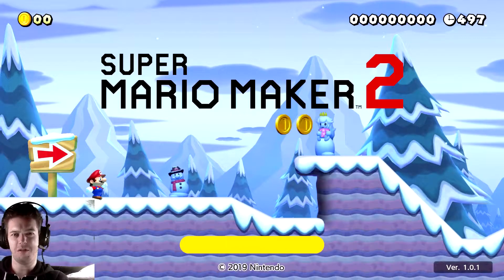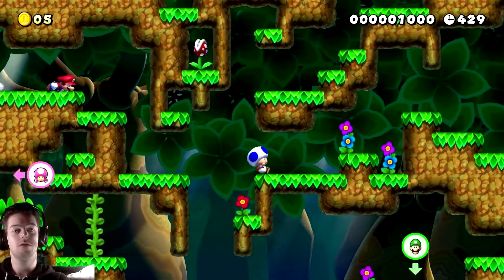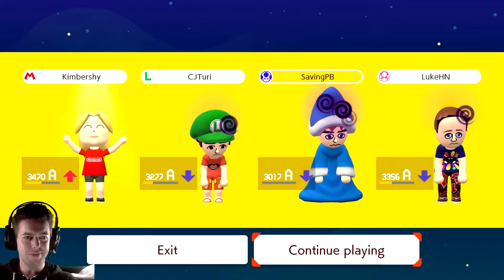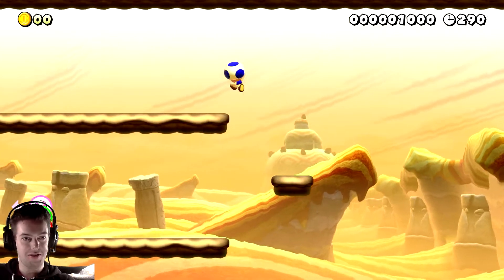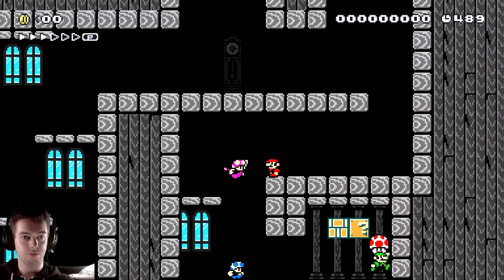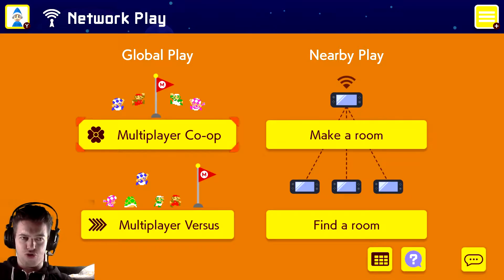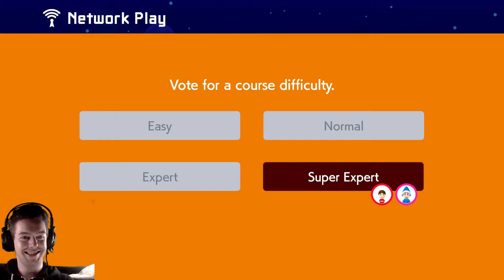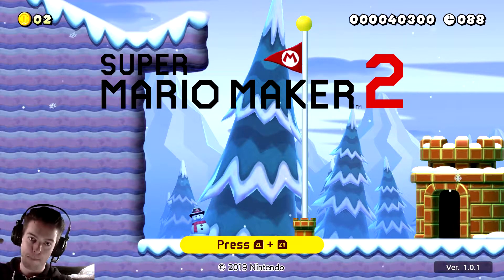RACE To RANK S #1 // Super Mario Maker 2 Multiplayer + Co-op Showcase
In this very first episode of multiverse, we enter the world of Rank A and begin our climb to the allusive S rank.